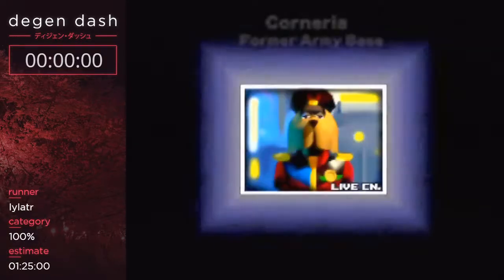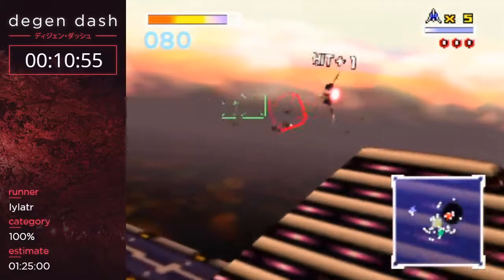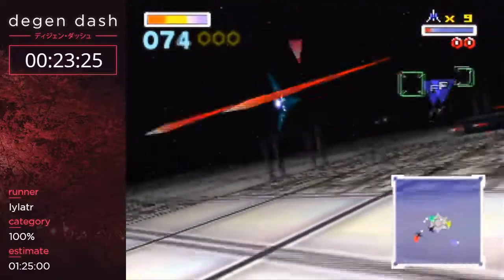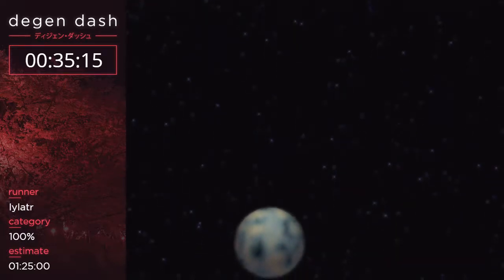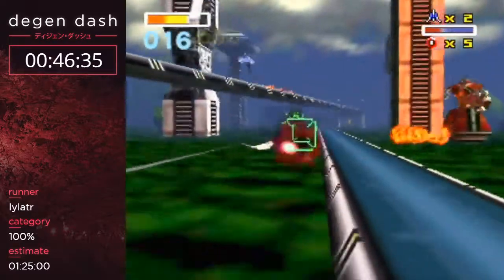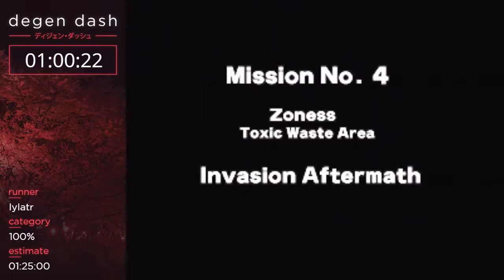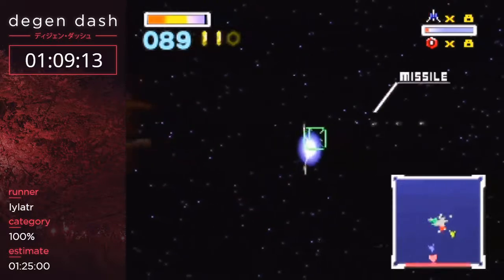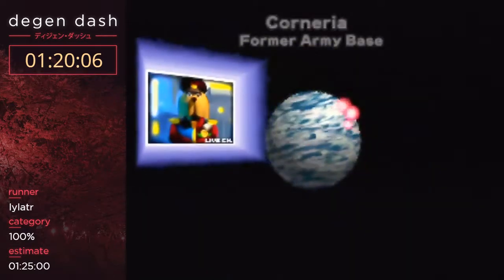Star Fox 64, 100% Speedrun, by lylatr | Degen Dash 3